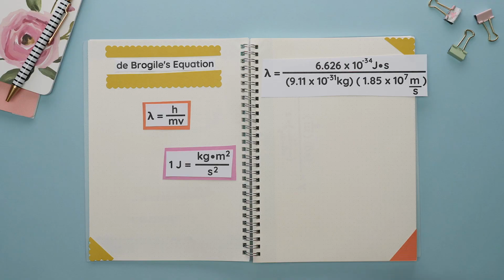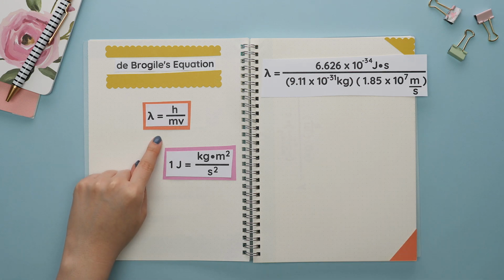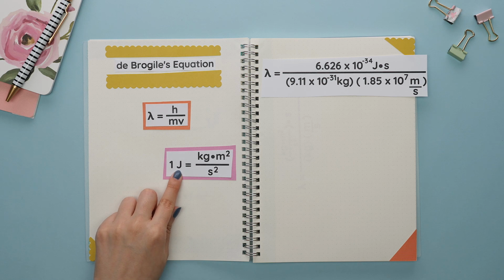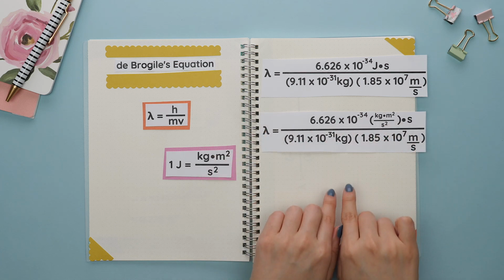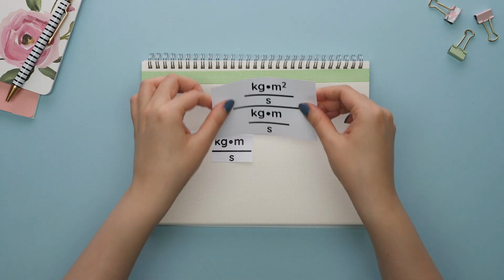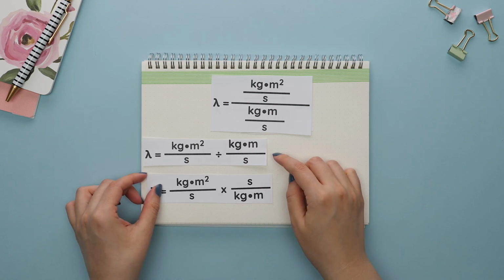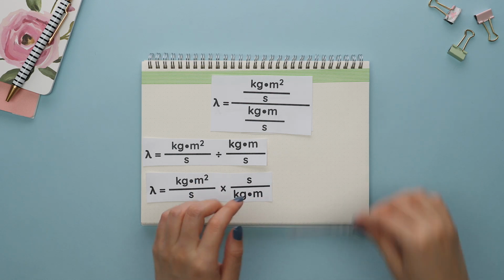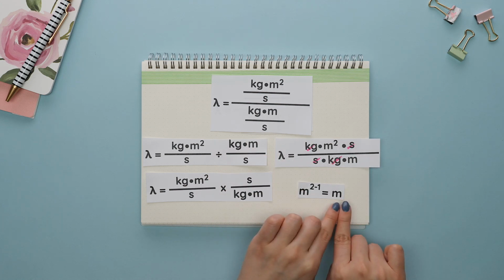How to Determine Your Units in Chemistry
Get your units right each time with this quick math review of exponent rules. You'll better understand how to combine and cancel out units in Chemistry.